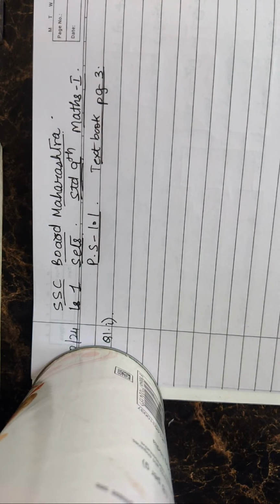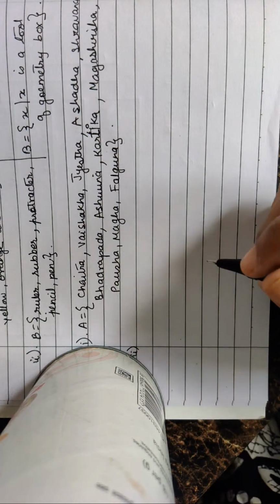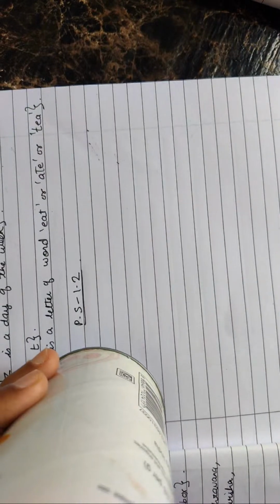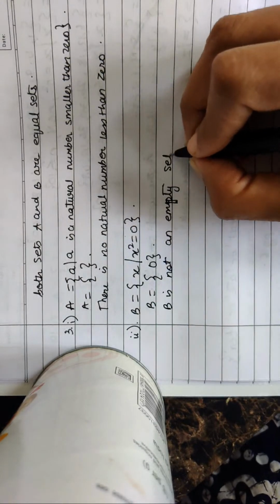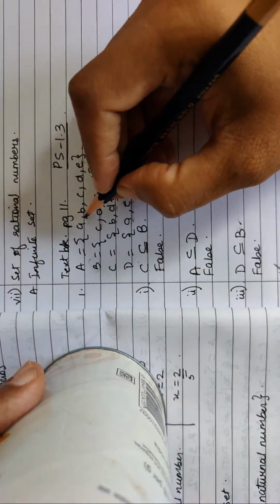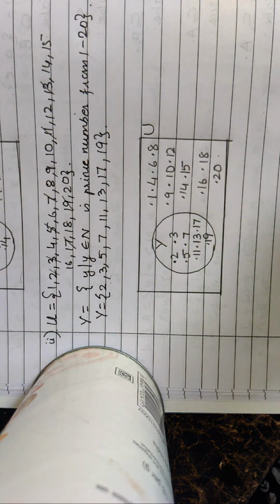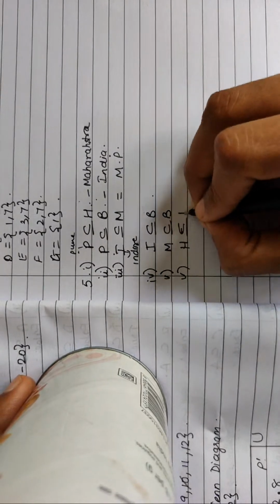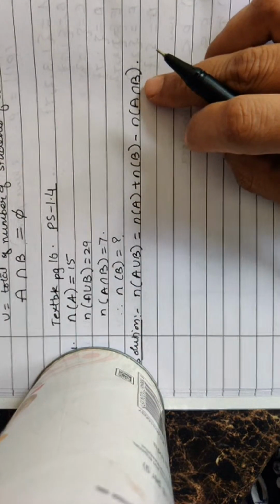Algebra ls 1 SETS